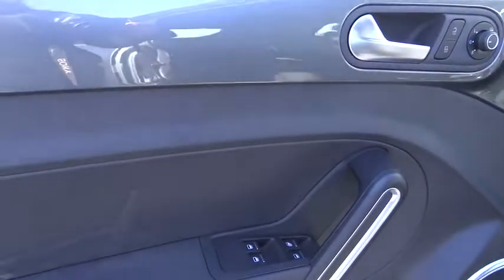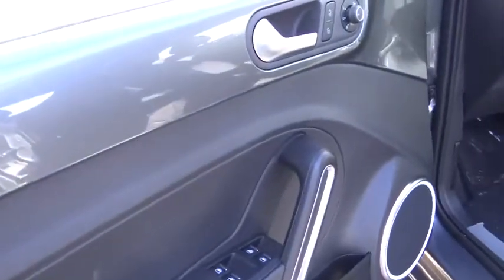2017 Volkswagen Beetle Denver, Aurora, Lakewood, Littleton, Fort Collins, CO HM804193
2017 Volkswagen Beetle

O'Meara VW
1900 W 104th Ave

Blow out pricing!!!  Priced below MSRP! Big grins!! This sweet Vehicle will have you excited to drive to work, even on Mondays.. Gets Great Gas Mileage: 33 MPG Hwy** Safety equipment includes: ABS, Traction control, Passenger Airbag, Signal mirrors - Turn signal in mirrors, Stability control...Other features include: Bluetooth, Power locks, Power windows, Heated seats, Auto... The O'Meara family is thrilled to welcome Volkswagen onto our brand group and into our hearts! Serving Colorado for over 100 years, since 1913, O'Meara has been family owned and operated, represented by 4th generation leadership.  We look forward to proudly serving the greater Denver Colorado area from 104th in Thornton. Thank You for your time and interest, we would love to earn your business! Internet price in lieu of special APR unless otherwise stated. Must finance/lease thru VCI for some incentives, lowest published price may be lease price,  W.A.C., residency restrictions may apply, see dealer for details, does not include prior sales, void where prohibited, cannot be combined with other offers or discounts, APR specials, and/or promotions. VW Rebate in lieu of Pre-paid Visa card. All prices are only valid on date posted only and are subject to change.  Please contact dealer for current availability and pricing.